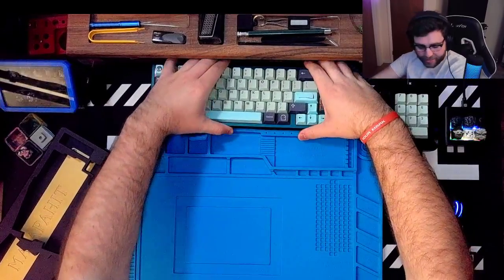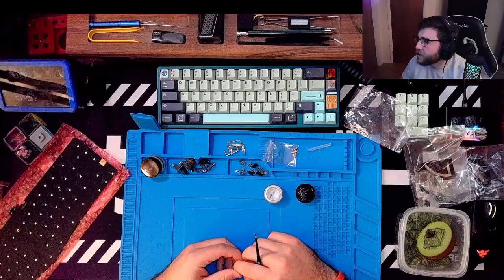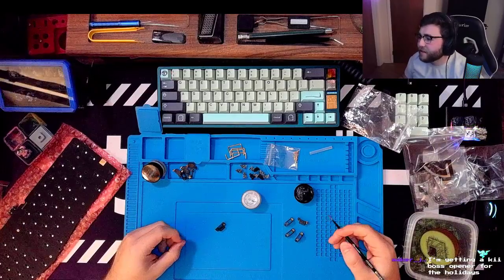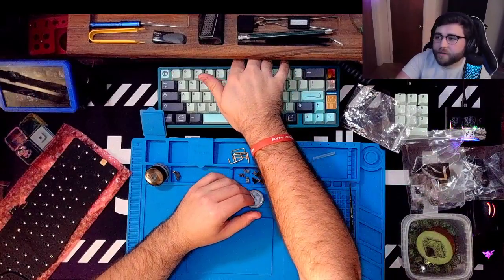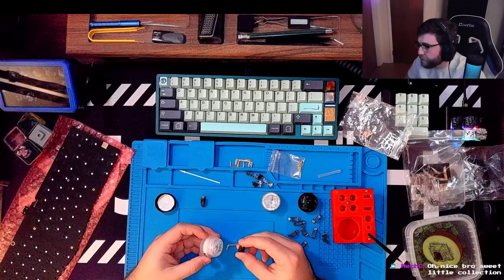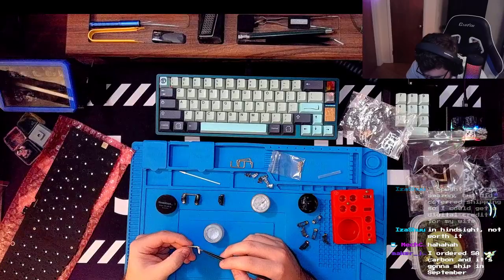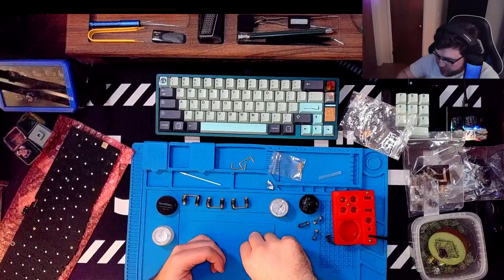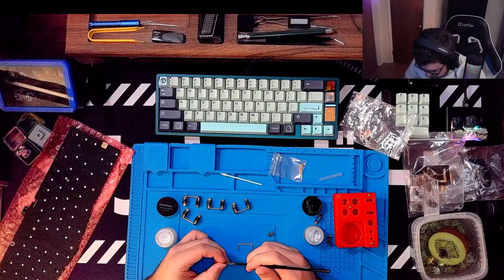Kbdfans x Vulcan MAJA Build Stream Pt 1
My build of the KBDFans x Vulcan MAJA with lubed and filmed Kiwis. The stream got cut out, hence the two videos.